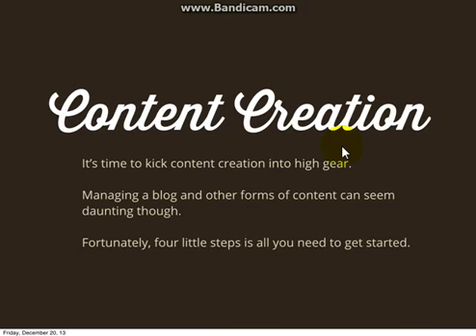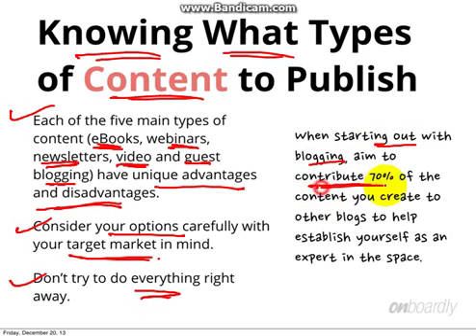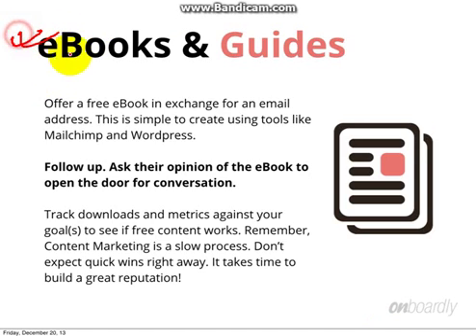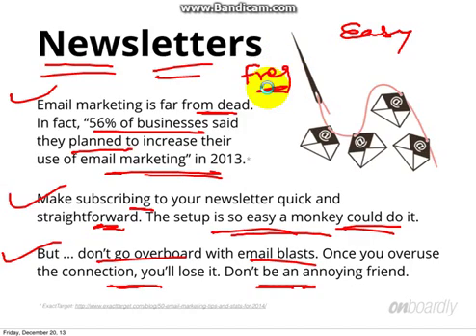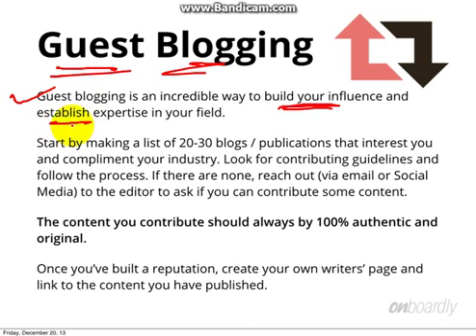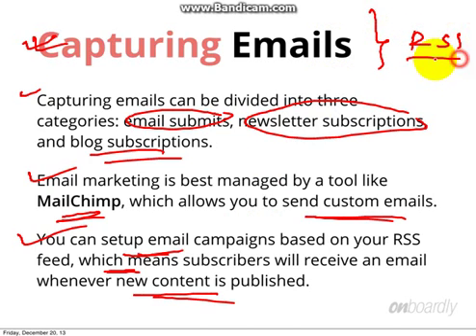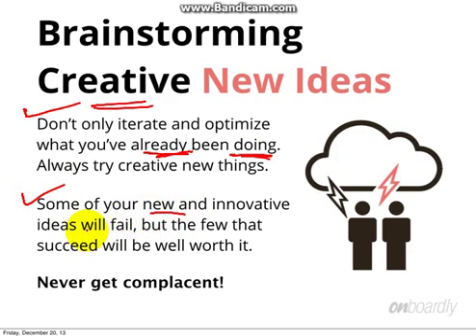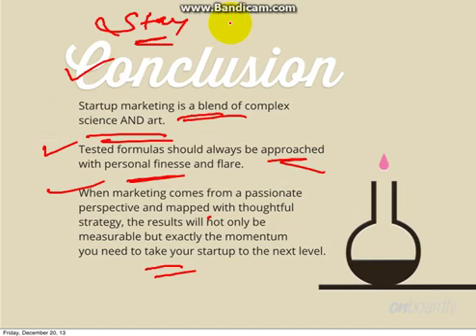start up guide for content creation